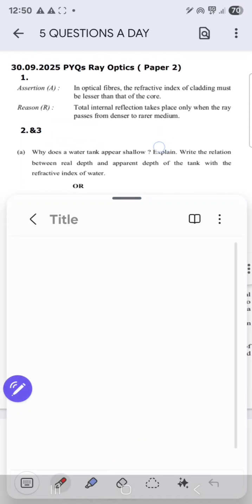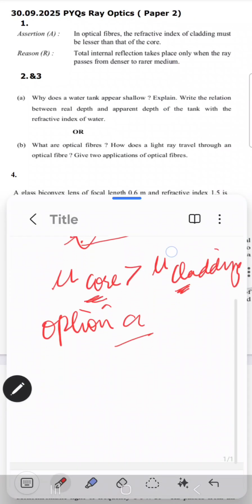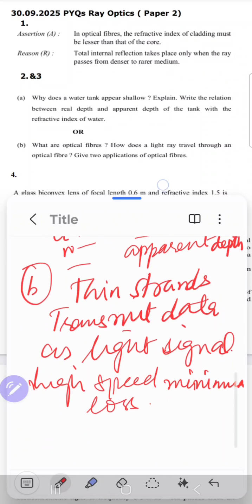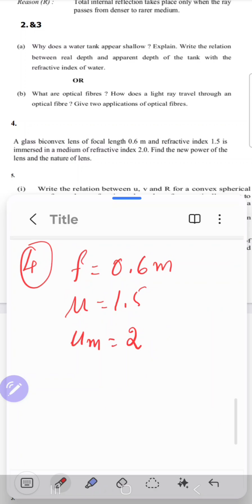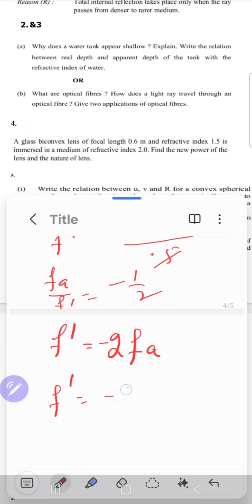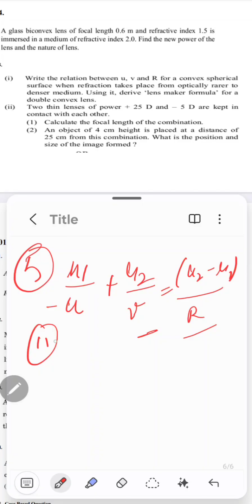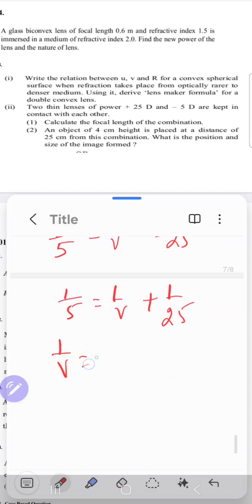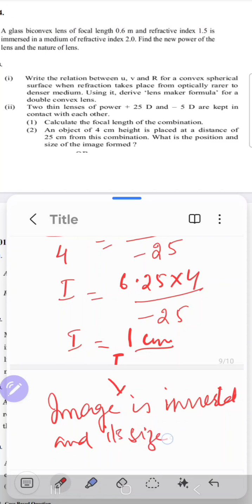5 PYQs Ray Optics -2